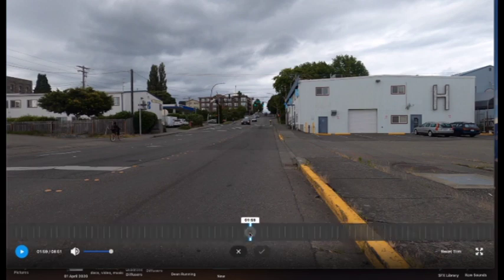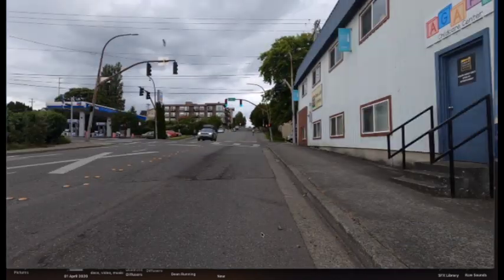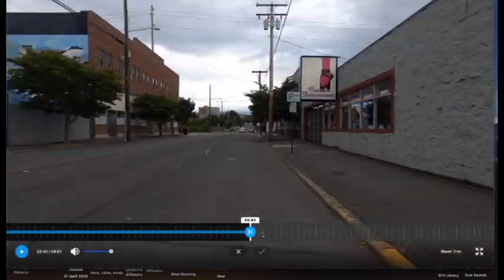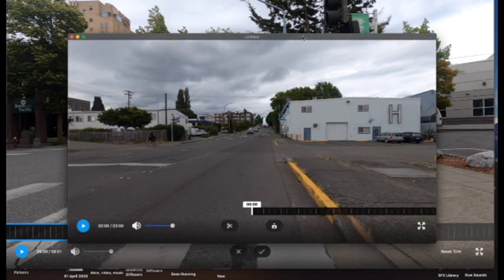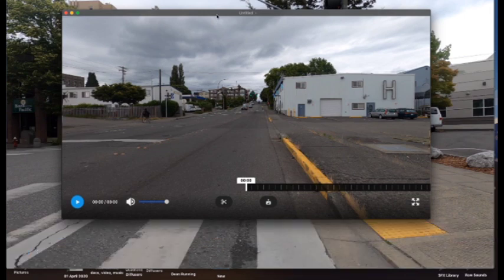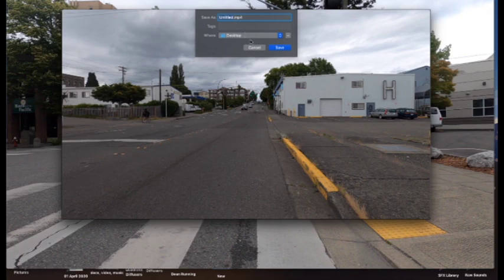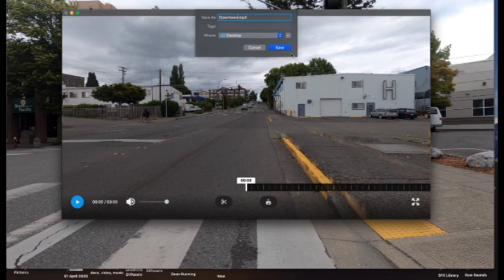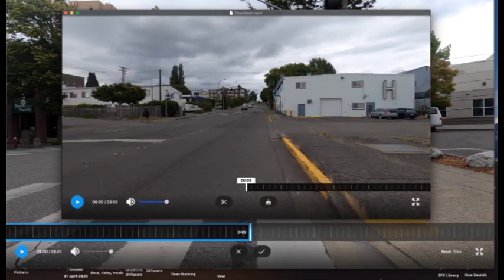Trimming Clips in GoPro Player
There isn't much documentation on how to do the trim function, so I figured this out on my own and I'm sharing this.